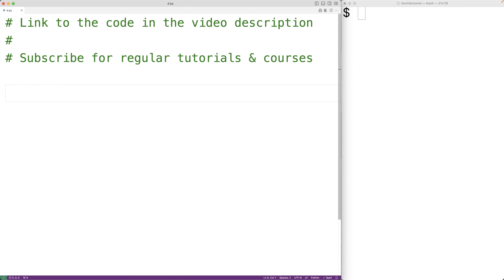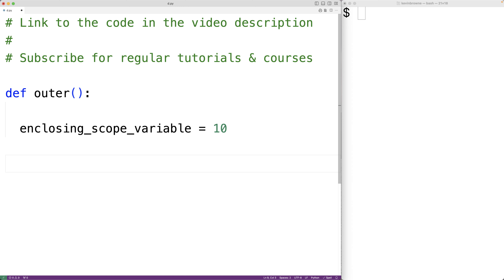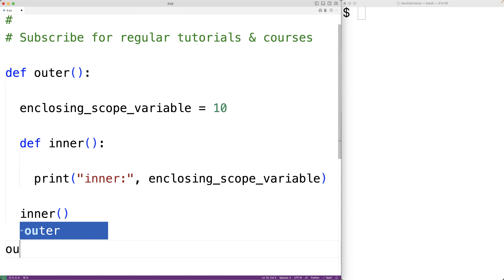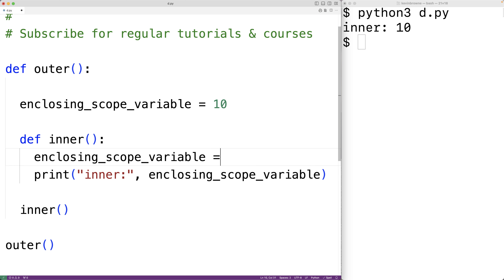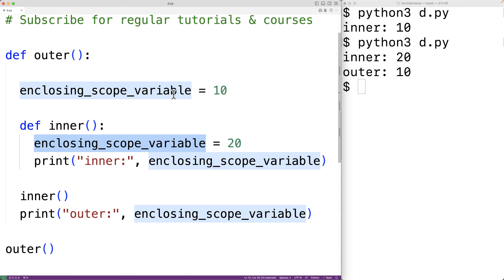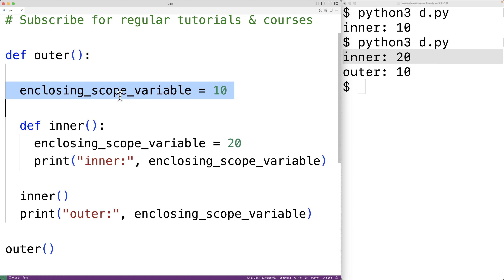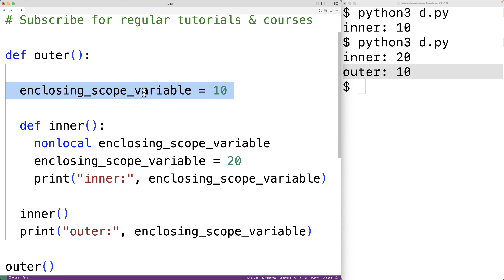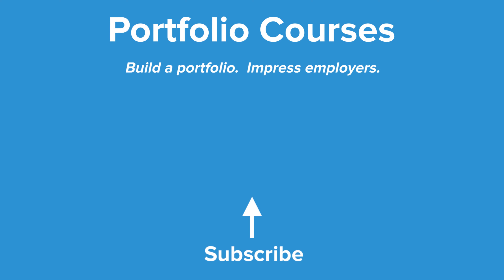nonlocal Keyword | Python Tutorial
How to use the nonlocal keyword in Python to allow inner functions to assign to variables in the enclosing scope.  Source code to build a portfolio that will impress employers!